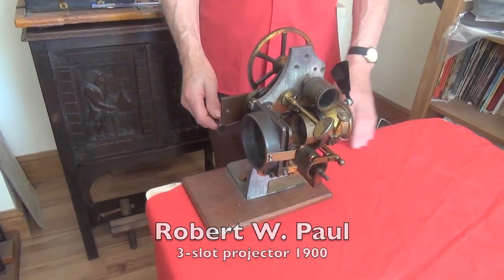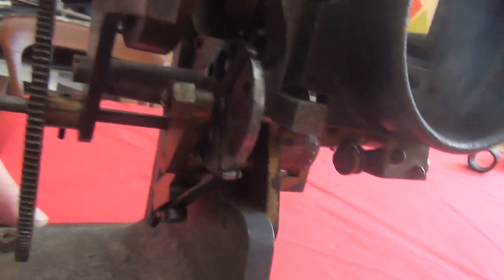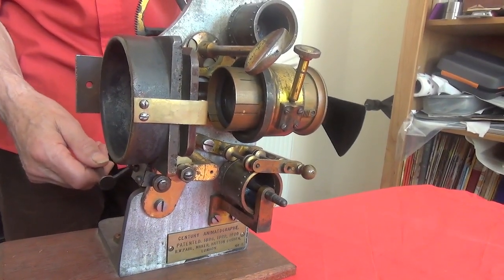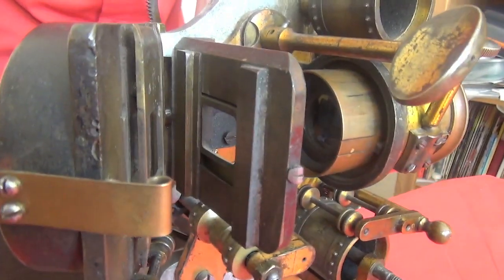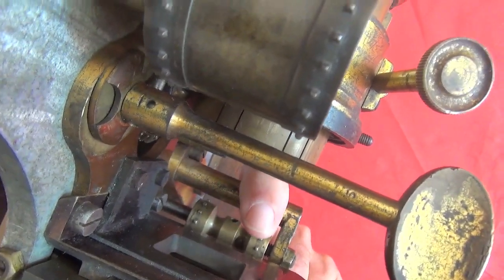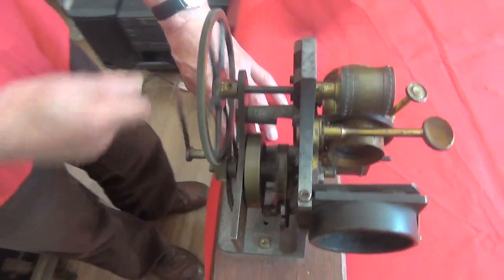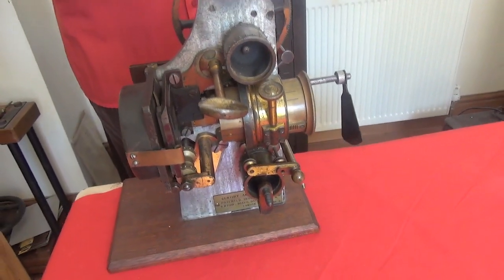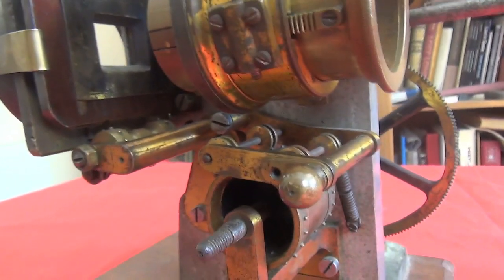Robert W. Paul 3-slot mechanism 35mm film projector 1900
"Century" projector, Lester Smith collection. The only example known, I believe. When originally fitted to a heavy base, the mech would have been much easier to start, and would run without wobbling about! It’s just a knack to get it going. Basically, a quick touch of the 3-slot wheel to release the sprung spiggot and you’re away. Not so easy if you just try to start it without doing that. A valid design, but requiring an experienced operator.